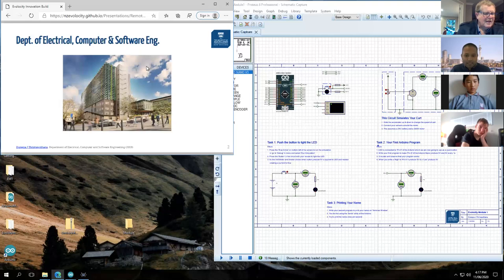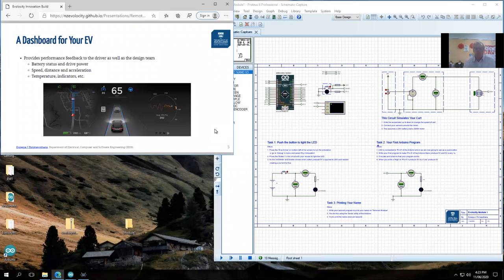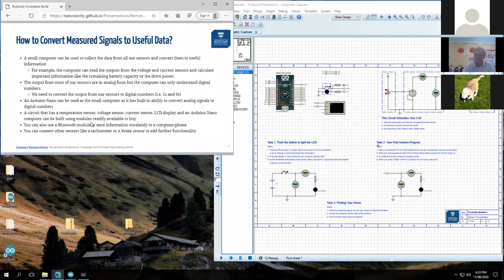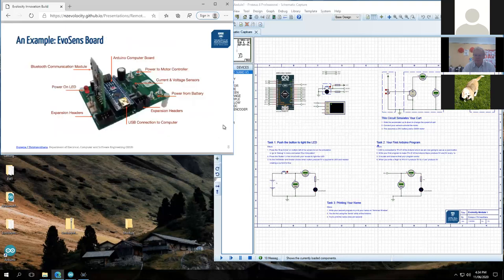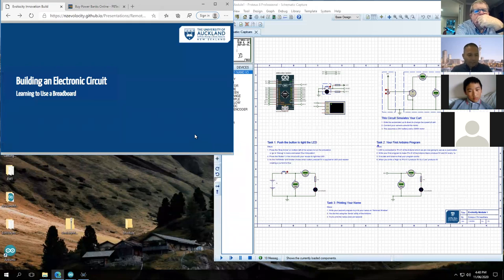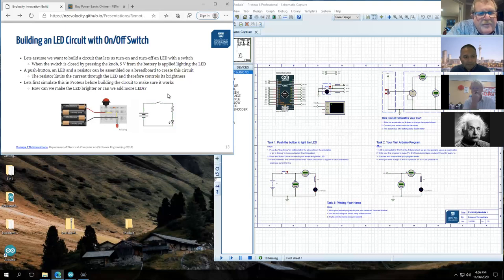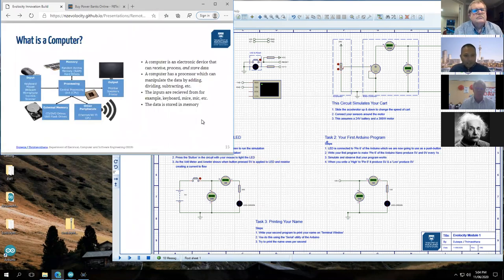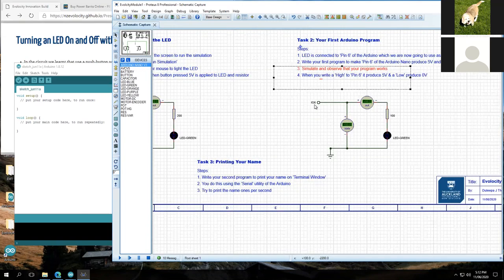EV Arduino Programming Module 1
Module 1 for EVolocity teams. Taken by Duleepa this session looks at the systems that could be developed and starts out on programming Arduino and then getting Proteus to simulate outputs. Delivers the challenge of building a stopwatch.